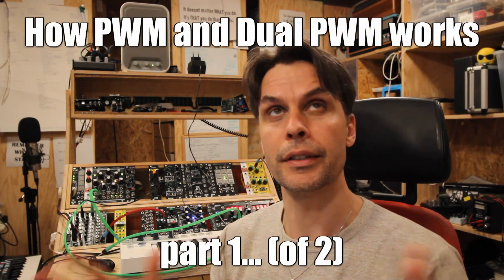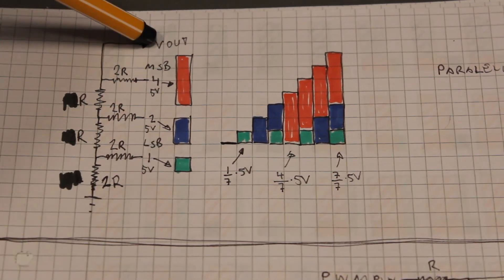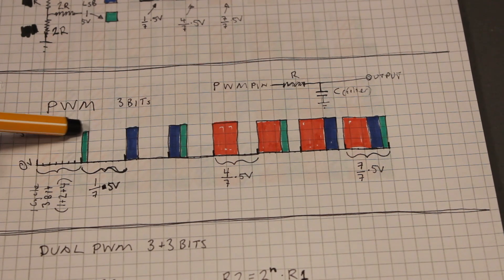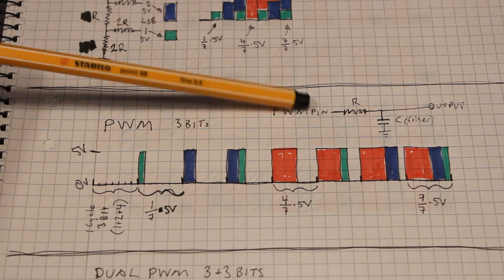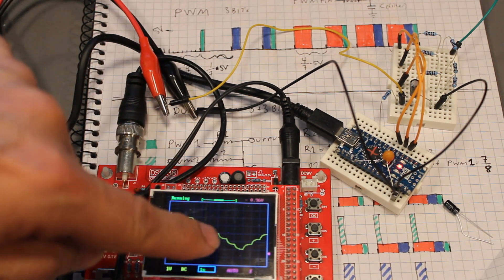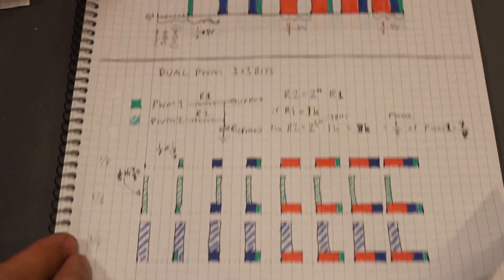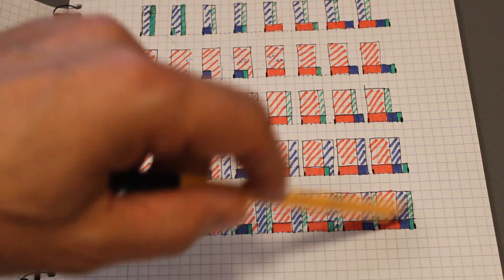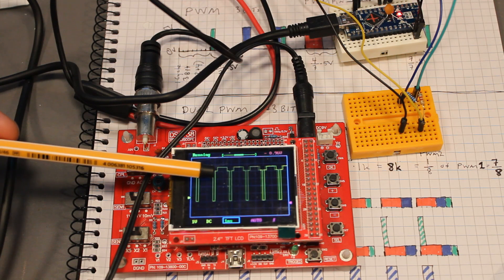How Dual PWM works. Part 1 (of 3)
This is an "inbetween projects" video to just touch base on how a technique to get really high resolution "analog" signals out of Microcontrollers, in this case an Arduino, but any MCU with two or more PWM outputs can do this. So its called DualPWM and is exactly as it sounds, two pwm signals that are mixed to create one. I go through R2R again (because it matters in DualPWM), normal one channel PWM and finally DualPWM. Because it is quite a lot of theory I decided to do this in two parts, with this first part showing how it looks like and how it is "made" and in the second part how me make it useful.

(this is a reupload without the background patch playing)